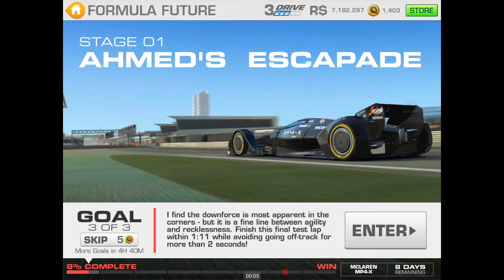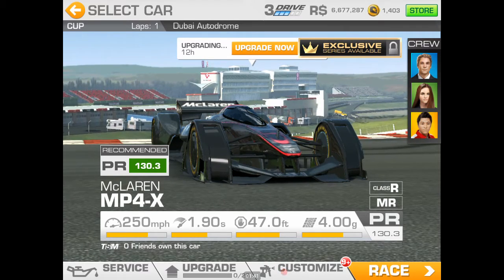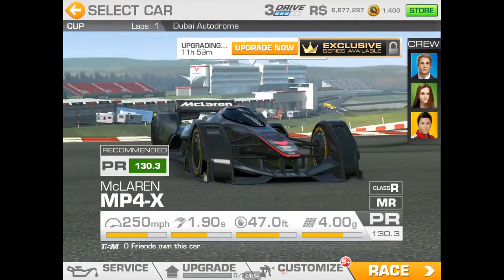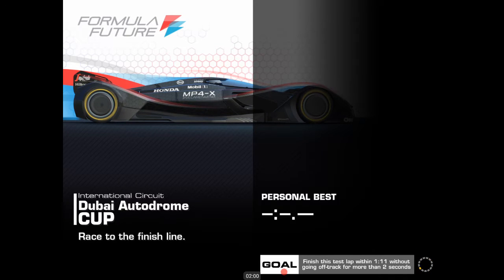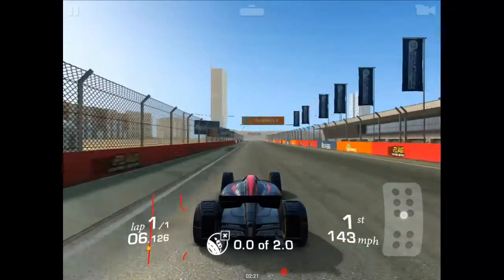Formula Future - McLaren MP4-X - stage 1 goal 3.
Cup - Dubai Autodrome International Circuit - 1 lap - Complete lap in 1:11, or less, Off-track 2 seconds or less.
It took me two tries, but I learned braking later and back on the throttle sooner, this car doesn't slide off and it is fast!